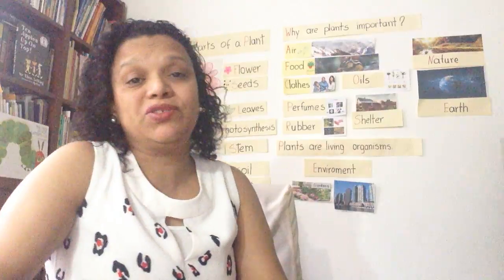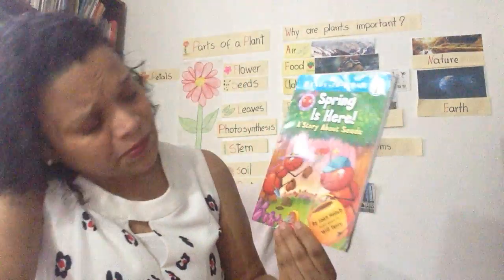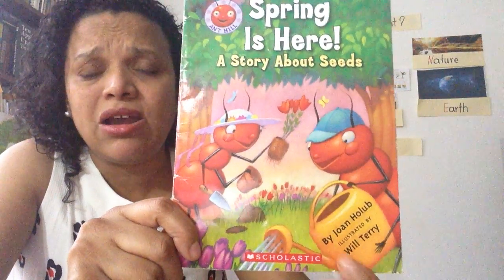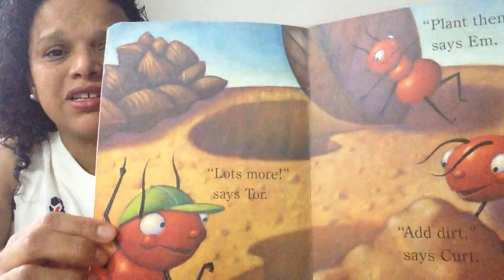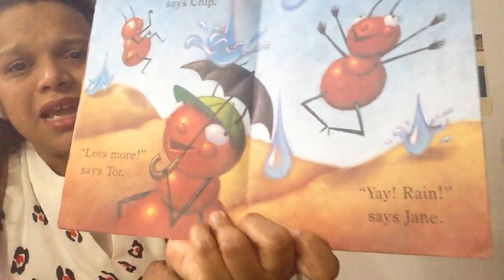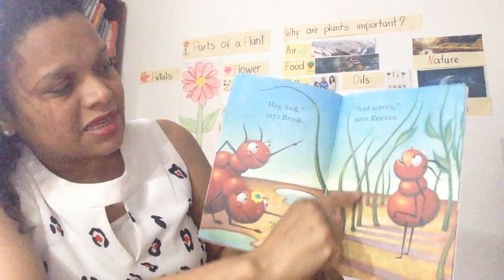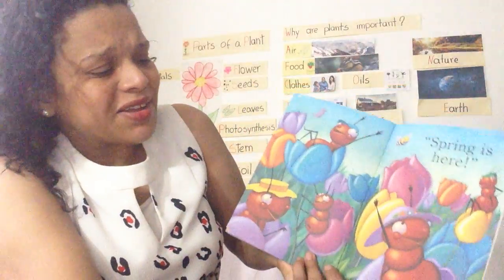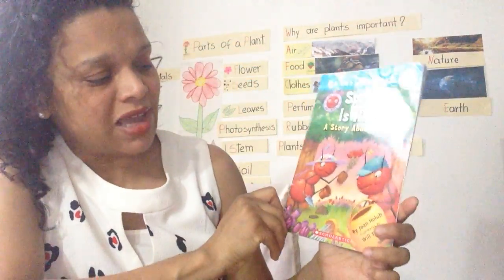Ms. Magda reading time.Spring is here! A story abot seeds